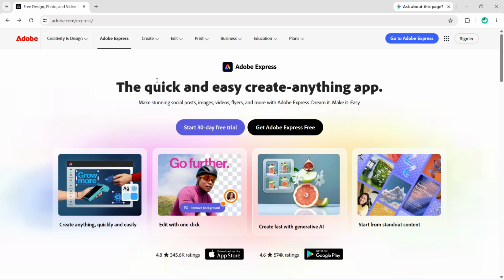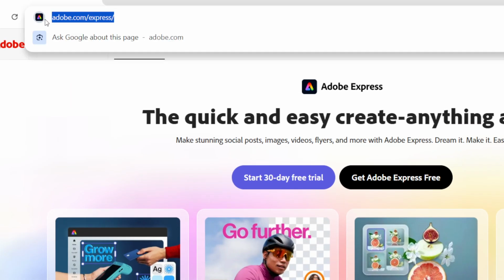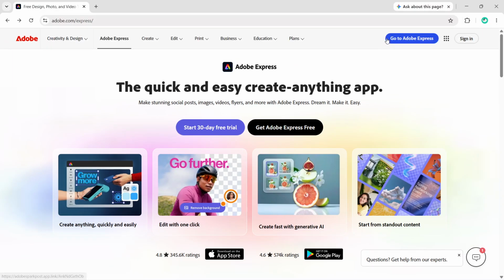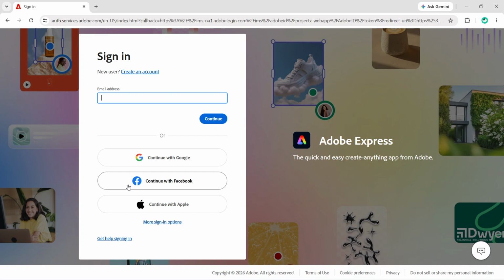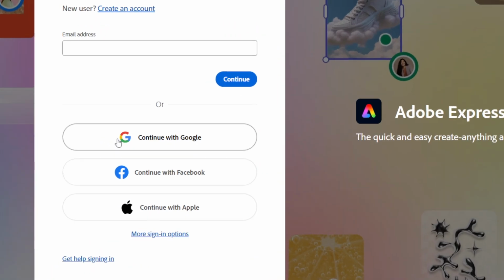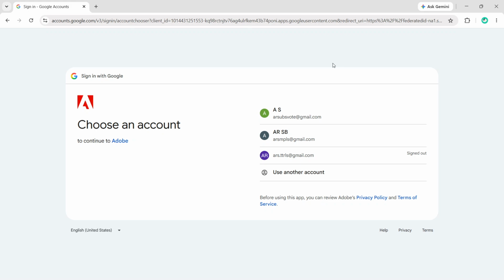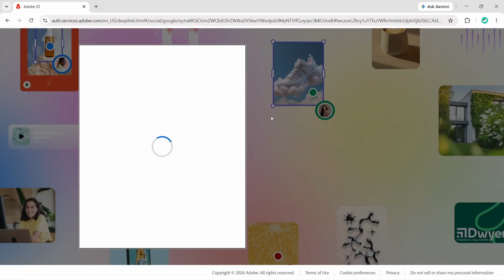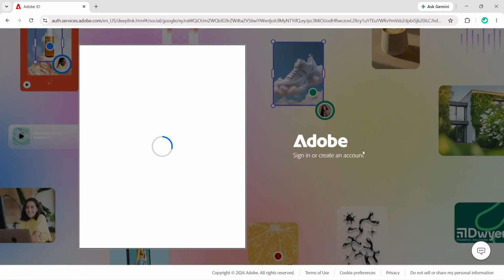How to Sign In Adobe Express (2026) | Step-by-Step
Learn how to sign in to Adobe Express quickly and without confusion. This tutorial walks you through every login option available, including signing in with Google, Apple, or your Adobe account credentials. Whether you're accessing Adobe Express for the first time or switching between accounts, this updated method covers the current login flow so nothing catches you off guard. You'll also see how to handle common sign-in issues like forgotten passwords or unrecognized emails. This is the most current process as of 2026, so you can follow along with confidence. Watch the full walkthrough and get into your account today.